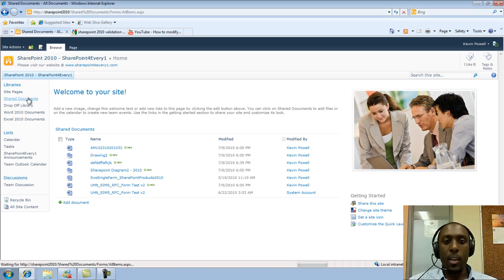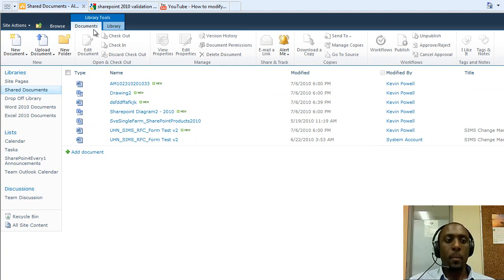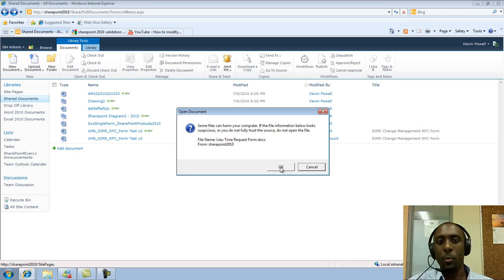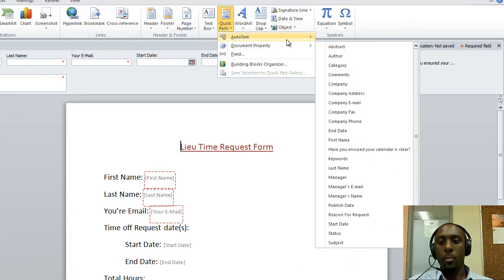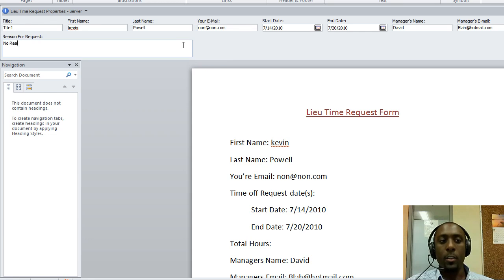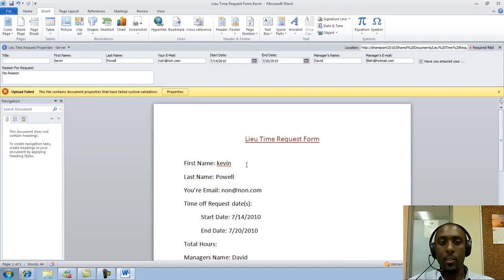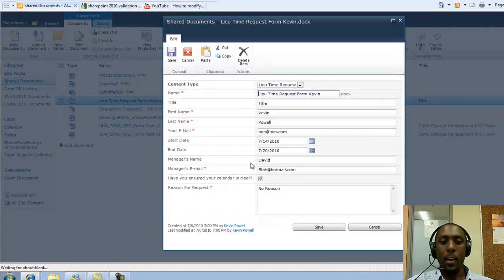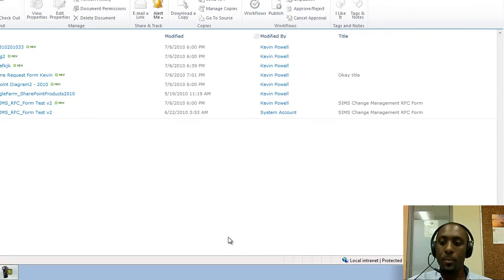Create Validation Settings In SharePoint 2010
In this video I show how to setup validation settings using the new validation properties within sharepoint 2010. This is a good way to ensure the proper metadata is filled out or populated prior to documents being upload/created in SharePoint 2010.

Sorry if the video is out of sync i'm still working on that *smiles*